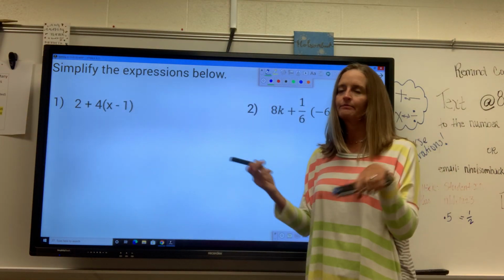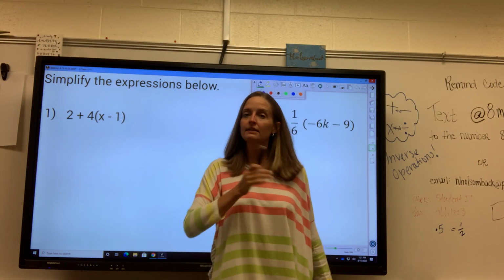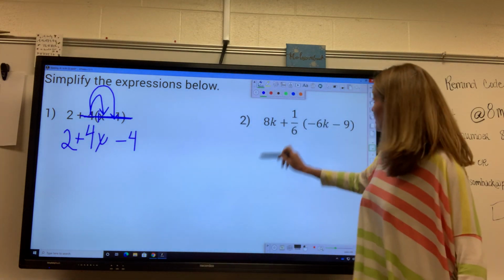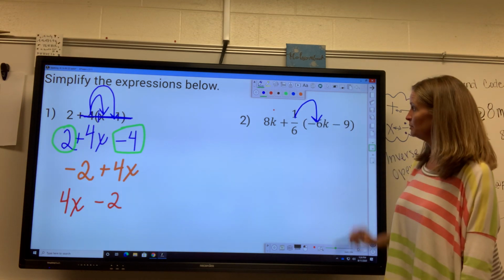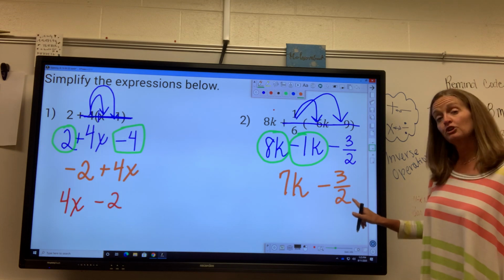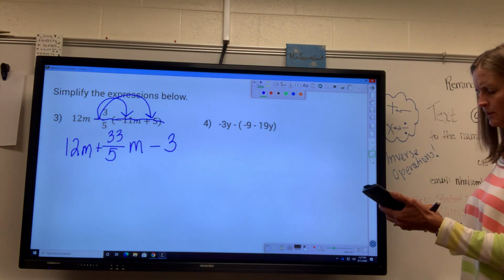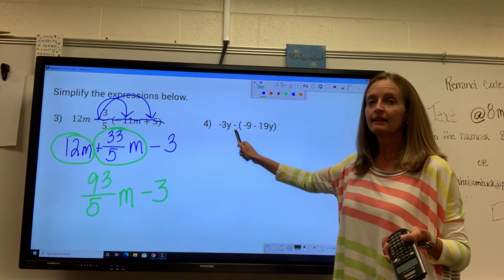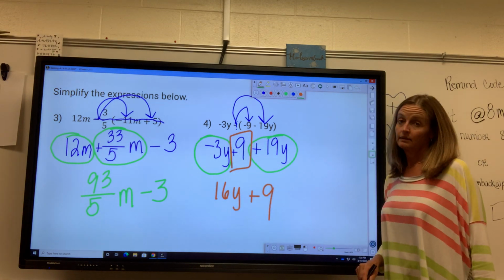Simplify Expressions with Distributive Property